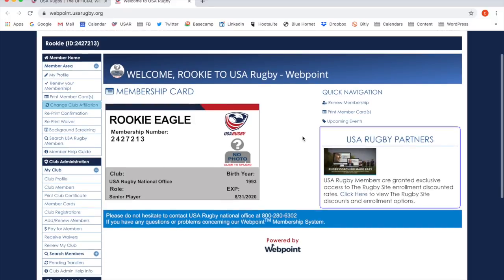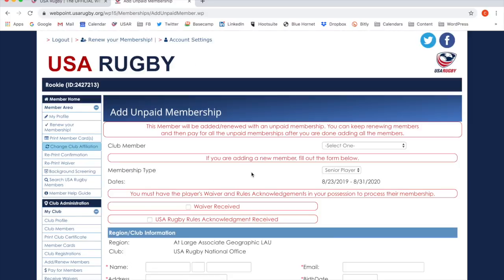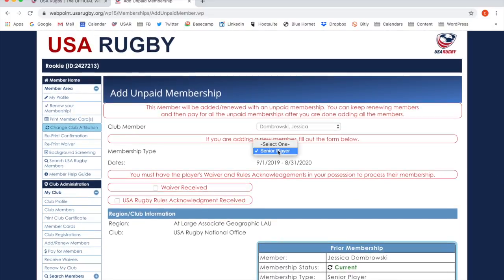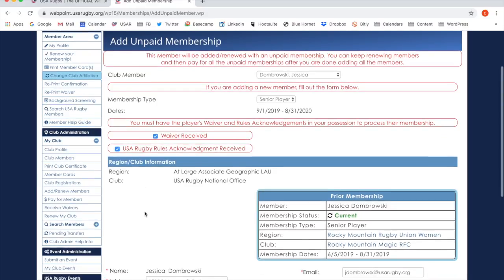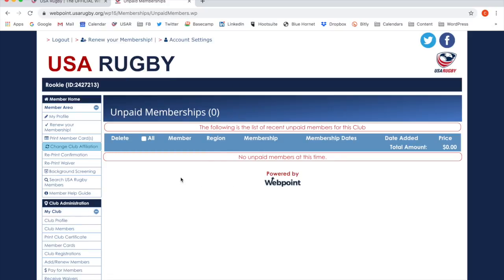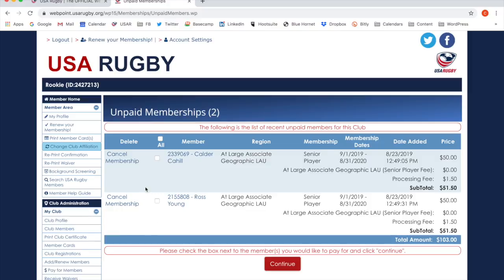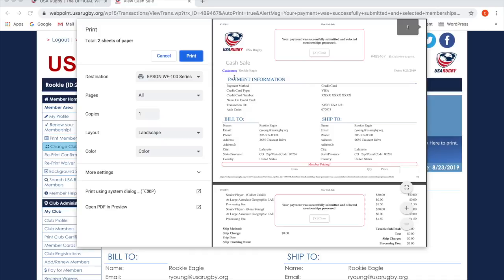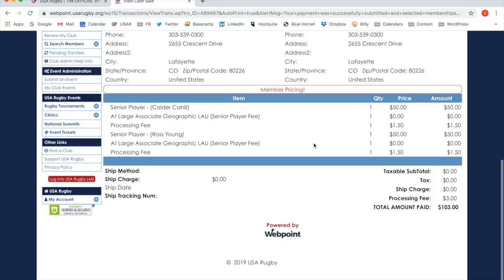2019 Multiple Member Registration and Renewal